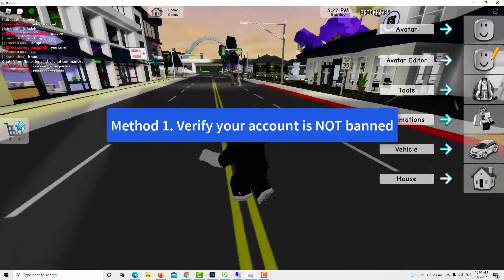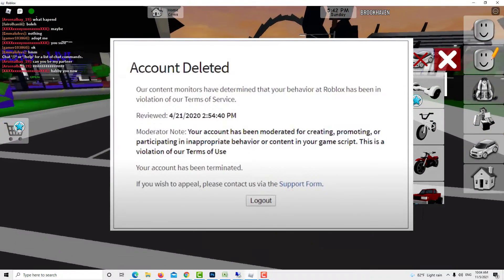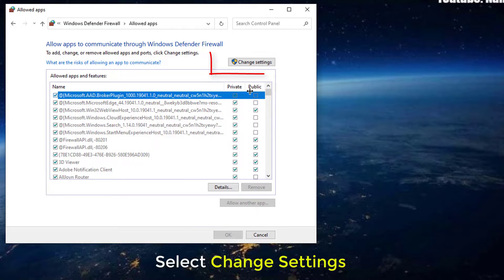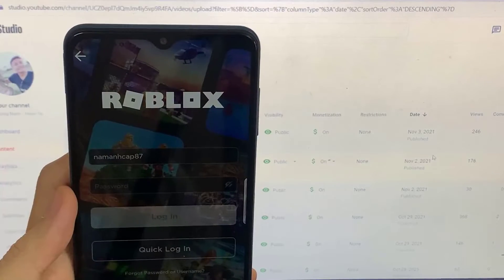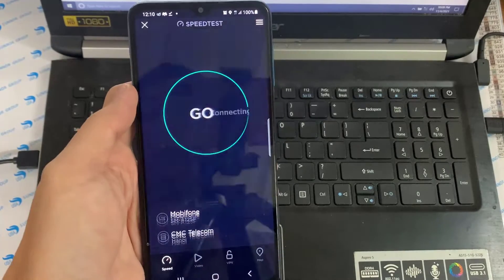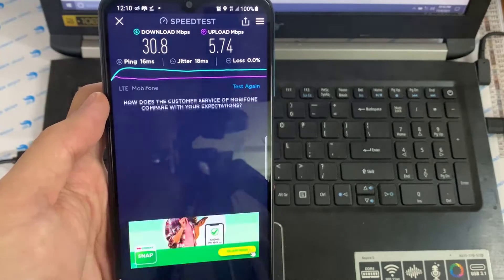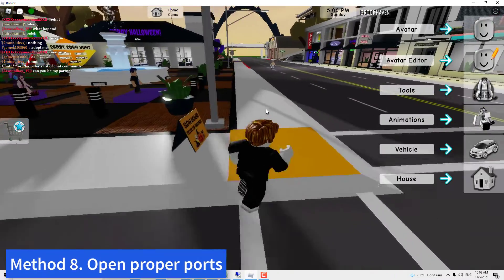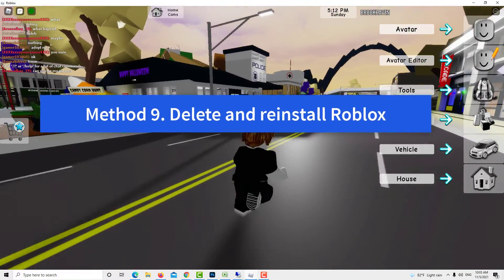How To Fix Roblox 260 Error (2022 UPDATED)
Are you having a hard time playing your favorite Roblox game and getting the 260 error code? If you are, go through the list of solutions in this video to see which one will help you fix it.